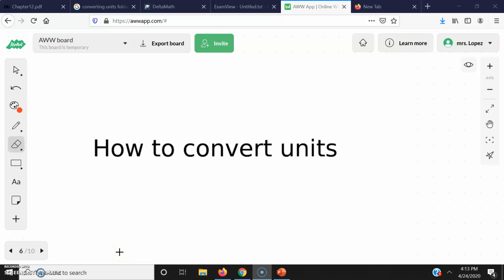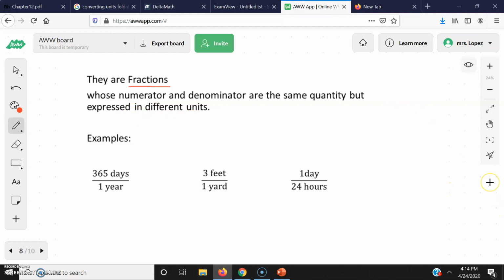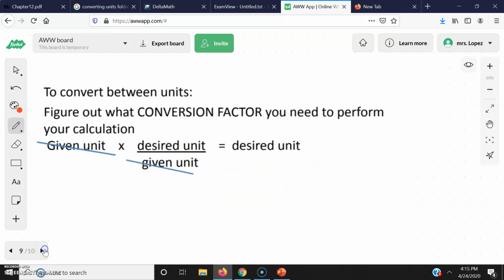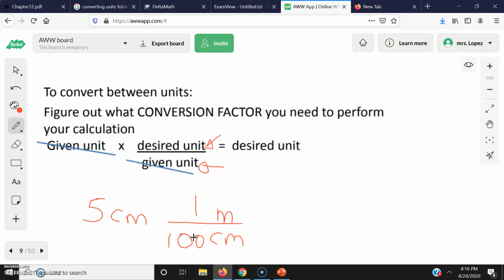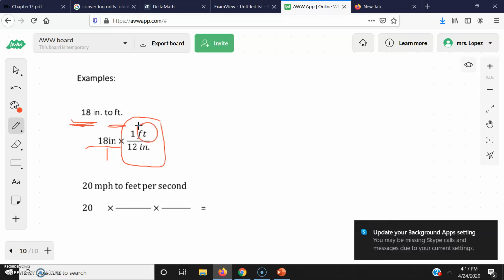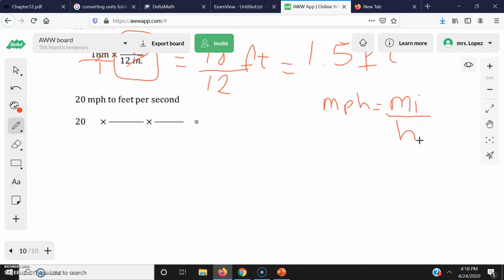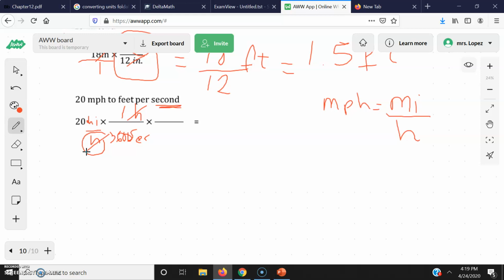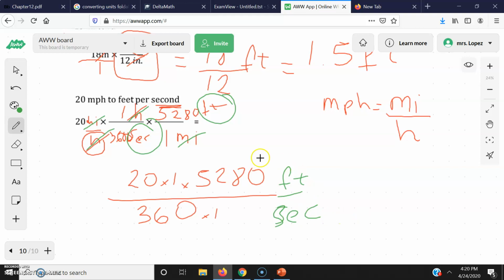Converting Units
How to convert units using conversion factor